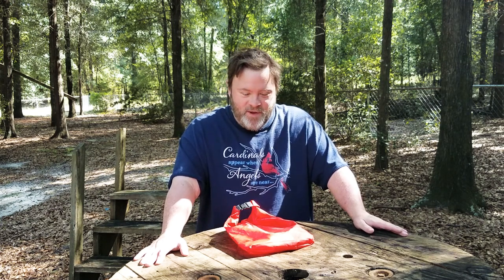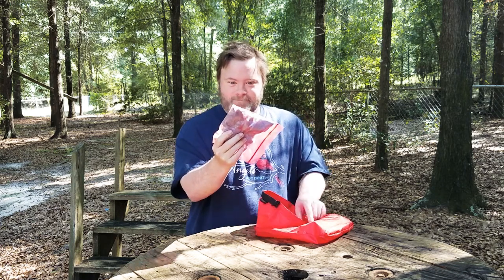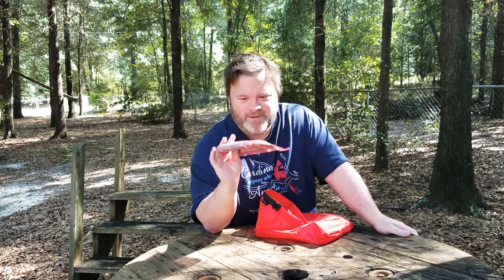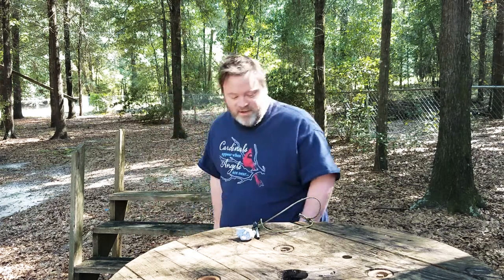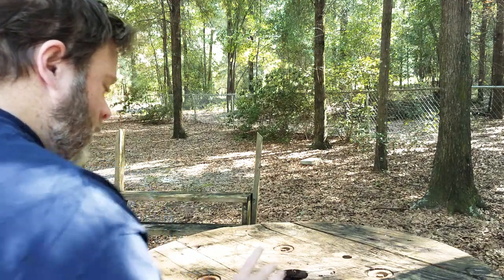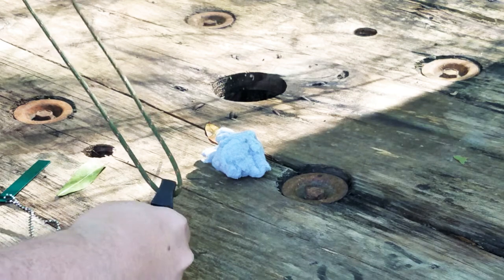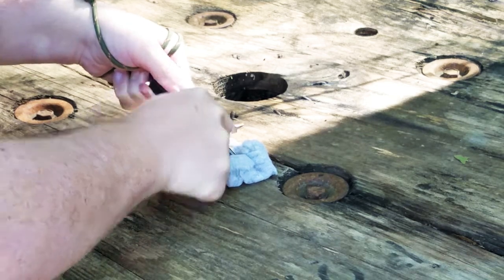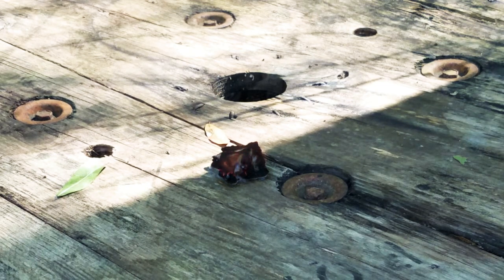Firestarter : Dryer Lint Test Episode 38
Using  Dryer  Lint  As  A  Firestarter
Was  A  Successful  Test